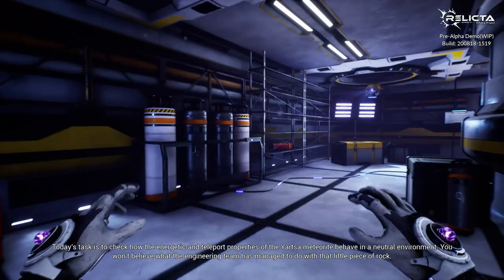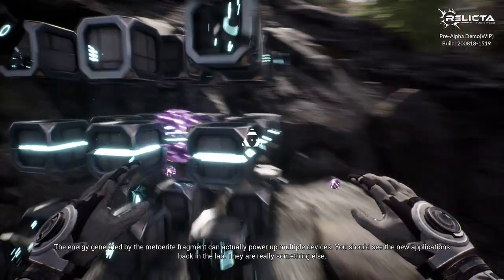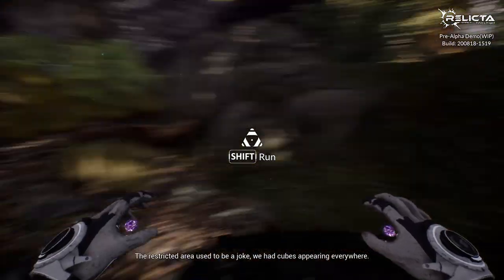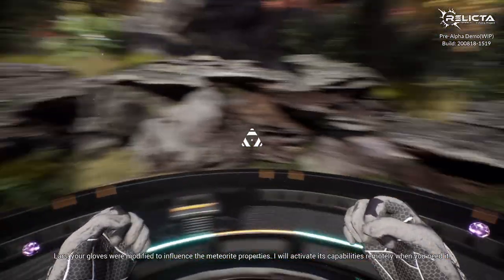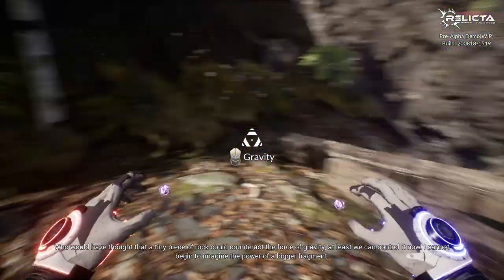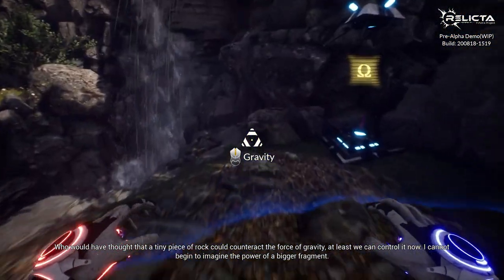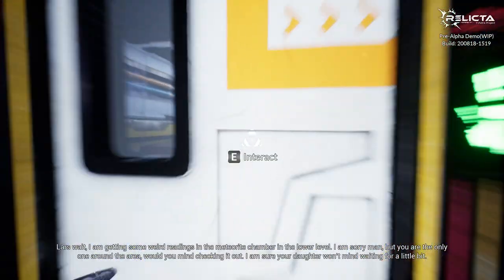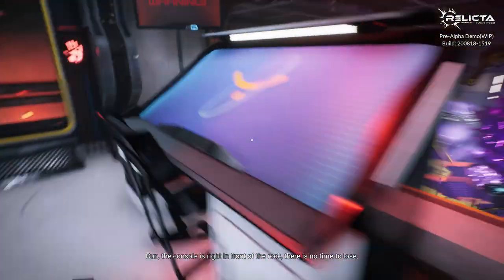Relicta - Control Magnetism & Gravity in this Well Crafted Portal-esque Puzzle Adventure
Relicta - Inventive Magnetism & Gravity Bending Potal-esque First Person Sci-Fi Puzzle Adventure